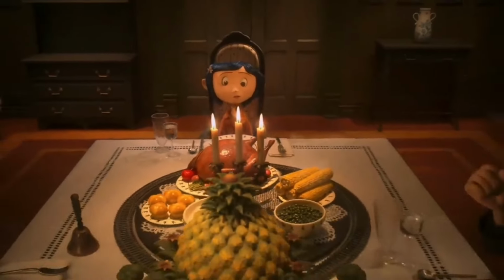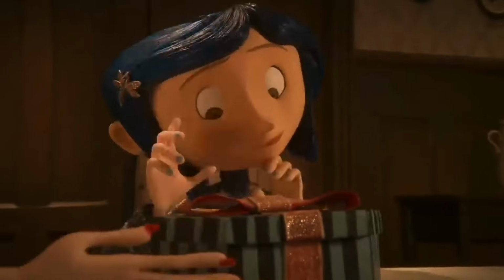Coraline Real Story VS Movie (PART 2)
Explore the deeper meaning and hidden inspirations behind Neil Gaiman’s Coraline in this in-depth book and movie breakdown. From a detailed chapter-by-chapter analysis to real-life influences like the mysterious Beldam and classic folklore references, we uncover fascinating details that will make you see the story in a whole new light. Dive into Coraline’s haunting adventure, the symbolic button eyes, and the chilling parallels to La Belle Dame Sans Merci. Find out what makes the book even creepier than the movie and discover Gaiman’s inspiration behind this dark fantasy. Perfect for Coraline fans, horror lovers, and anyone interested in the twisted lore behind one of Gaiman’s most famous works!

VIDEO CHAPTERS
00:00 INTRO
0:28 Real Story Of Coraline Part 2
7:50 Neil Gainman

- Astral Sagas